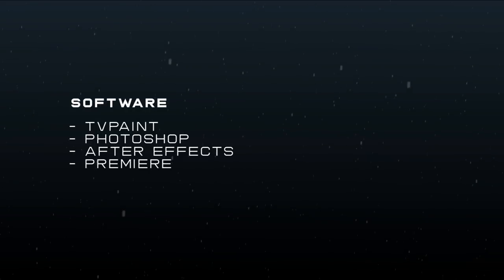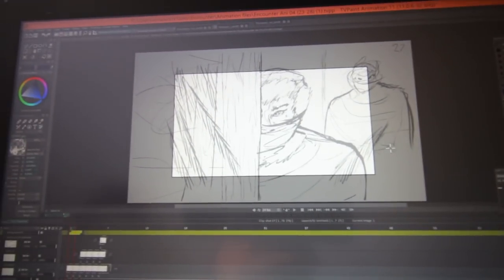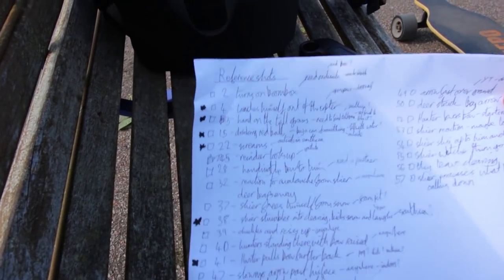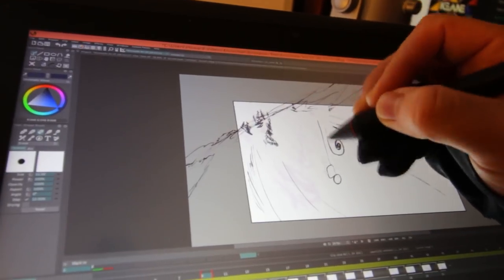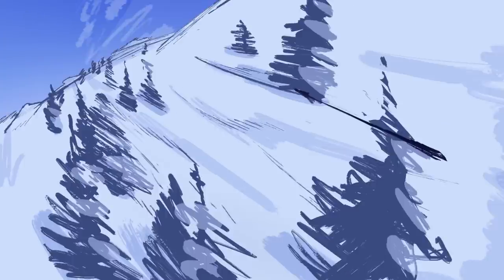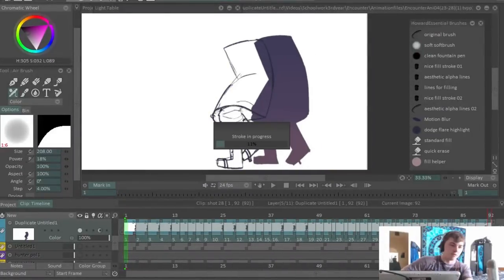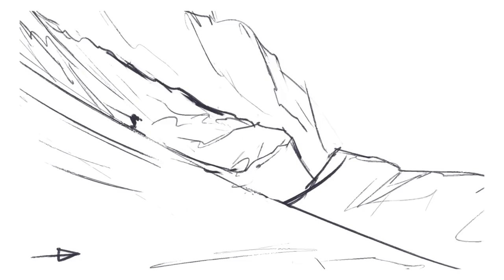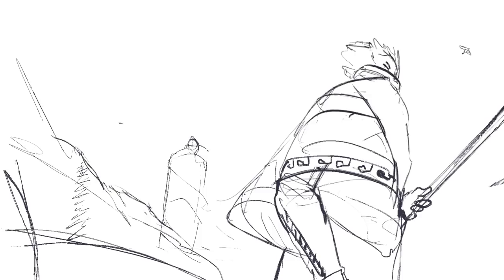How Did I Animate That!? - Behind Encounter (Phase 2)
Thank you to my Patrons, they are helping me to make new videos:

You can now listen to (and download) the full Encounter soundtrack on bandcamp!:

Shoutouts to these amazing people - give them some love!